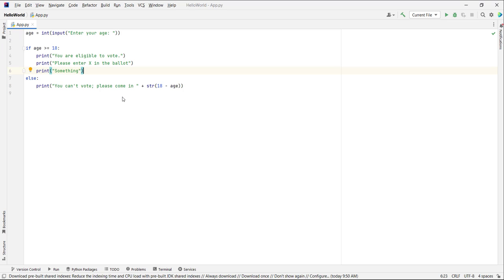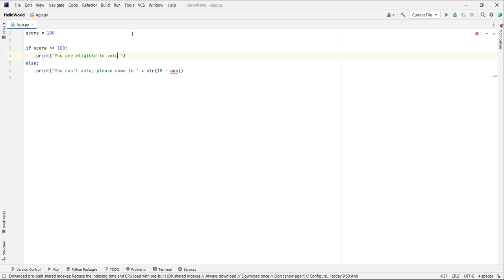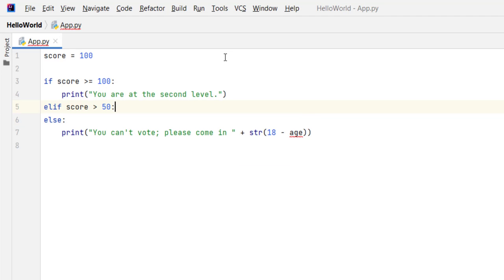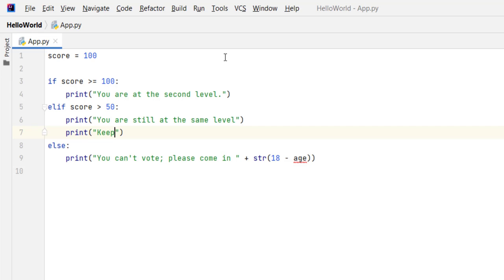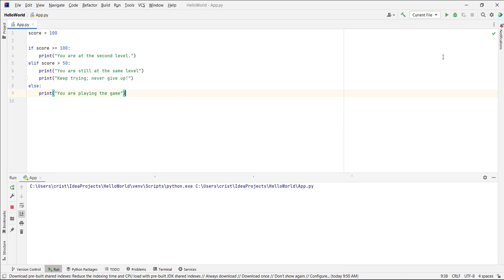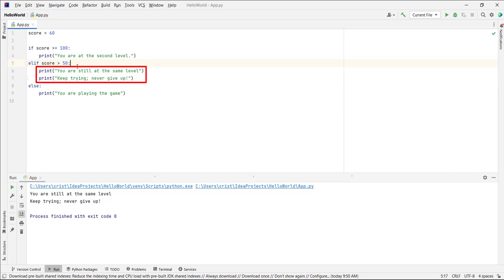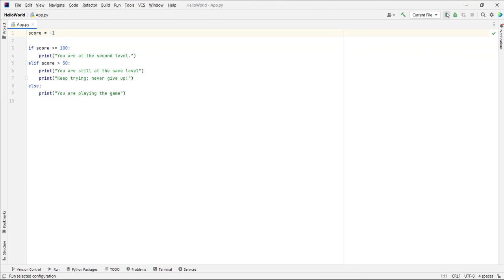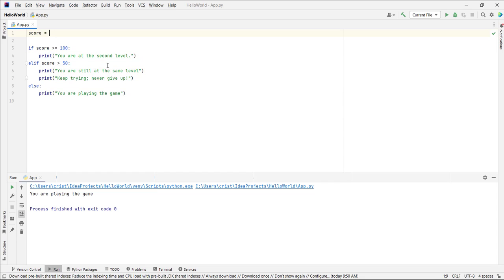What is the elif statement in Python? by Programming with Alex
In this video, Programming with Alex explains what the elif statement is in Python. Dive into coding with this informative tutorial!
Episode 1: elif-statement - Python Programming for Beginners